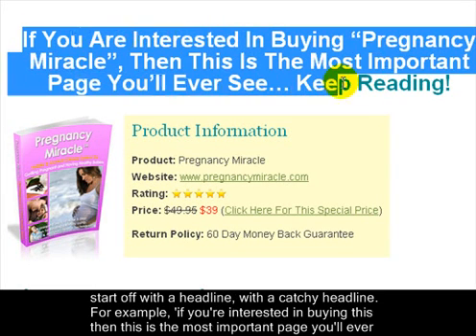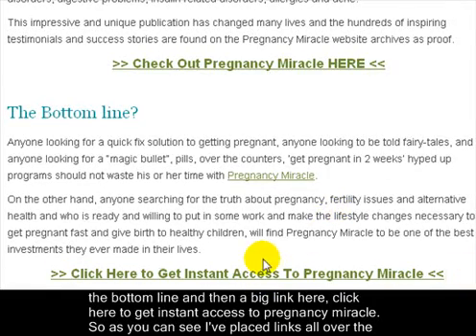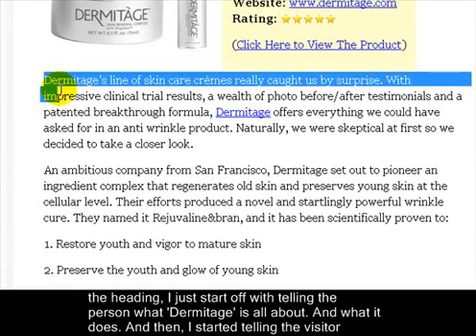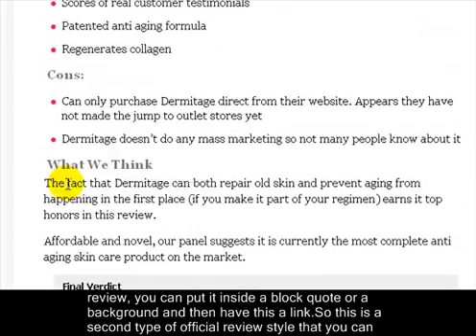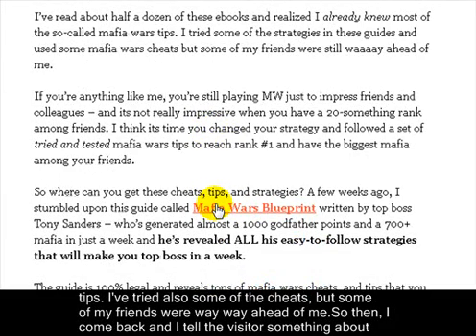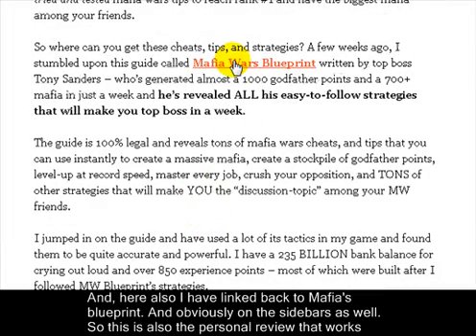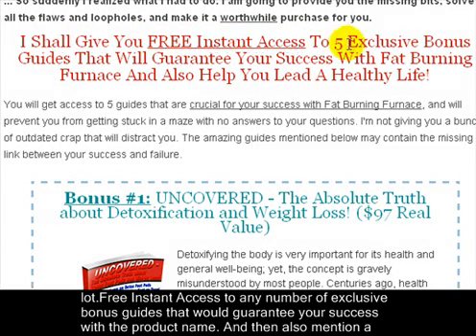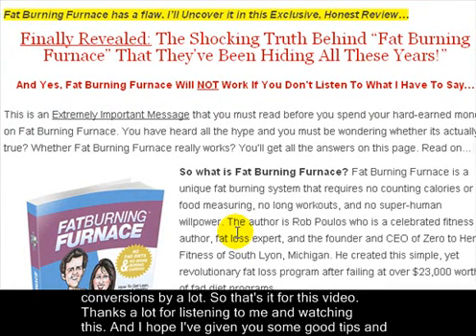Profit Instruments Module 3 v6: Setting Up Your PI Site [Part-3]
Profit Instruments Module 3 v6: Setting Up Your PI Site

In this video, I'll discuss how to choose an approach style for your profit instrument.